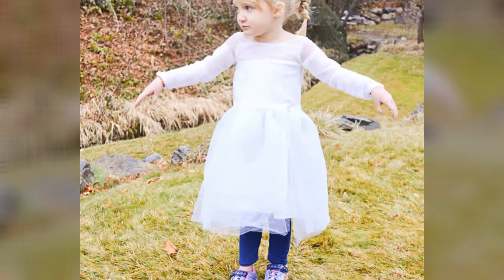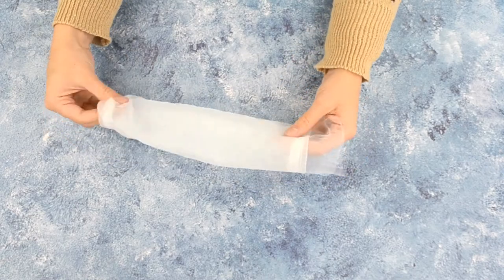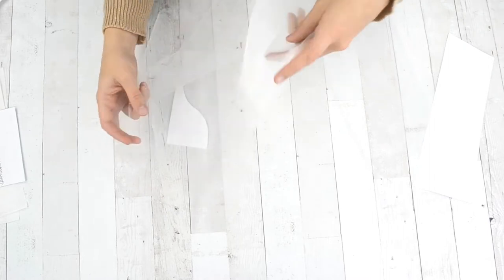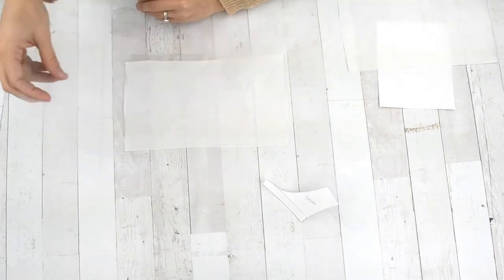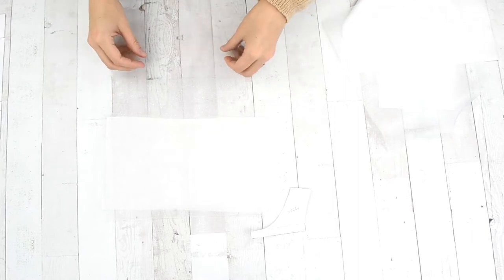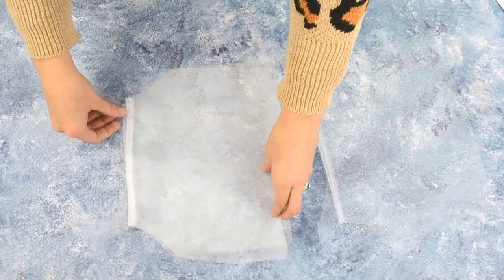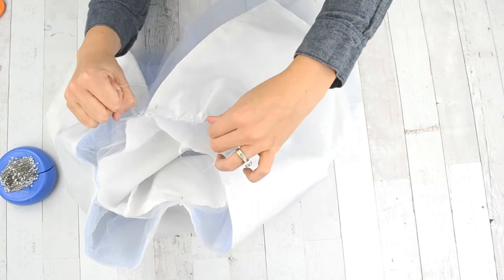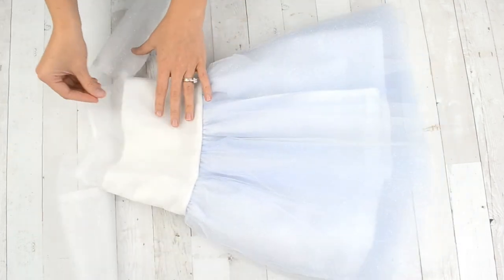DIY Elsa Dress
Make a DIY Elsa Dress inspired by the new movie. Hack Ela's original snow dress sewing pattern to make a stronger dressup to play with.
My daughters have been traveling to the Enchanted Forest ever since we saw the movie. They talk about Gale, the fire salamander, the rock giants, and the water Nokk. It's so fun to see them play and imagine.
I made a DIY Elsa dress that Elsa wears to travel to the Enchanted Forest for my daughter. It pairs well with the Elsa jacket that she also travels with. It was so fun to make these separate dressups for my daughters that they can enjoy!